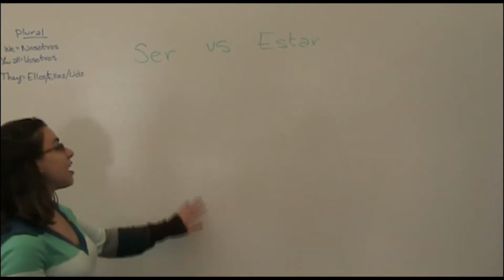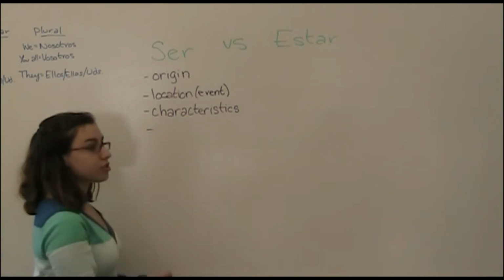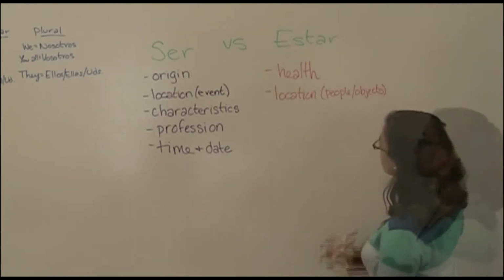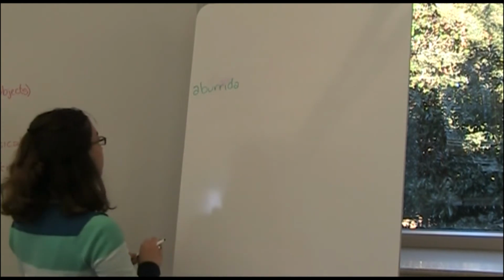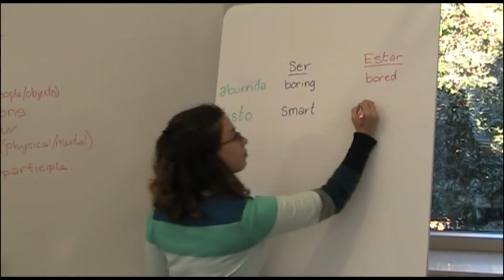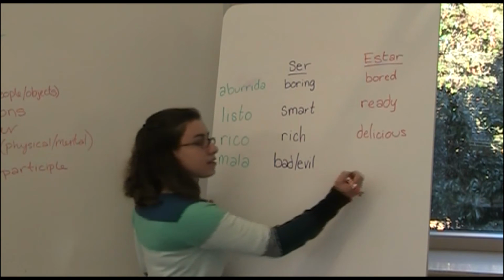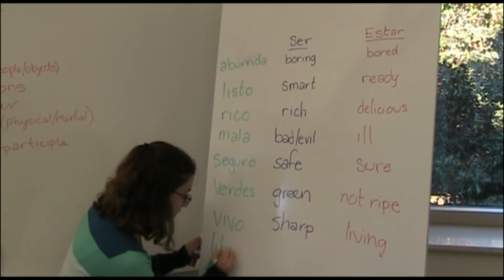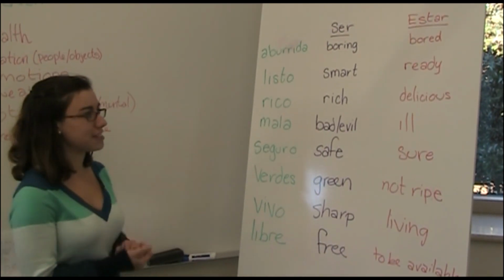Ser and Estar Differences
Tutor Maryam Yachnes, at Randolph-Macon College, explains the difference between ser and estar in Spanish, and provides a list of adjectives that change their meaning when used with ser and estar.